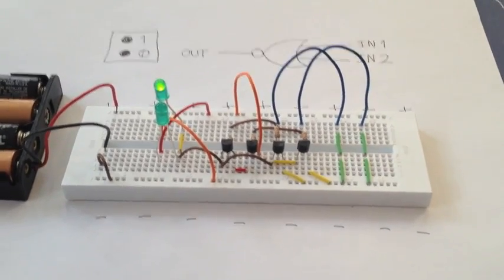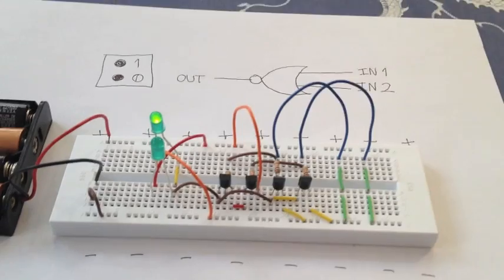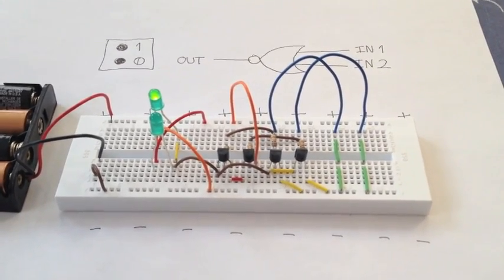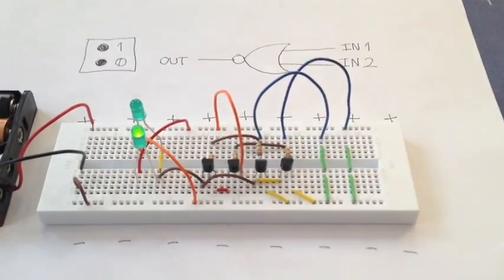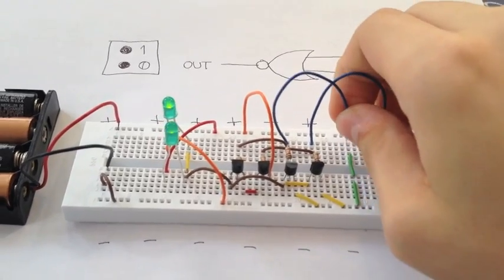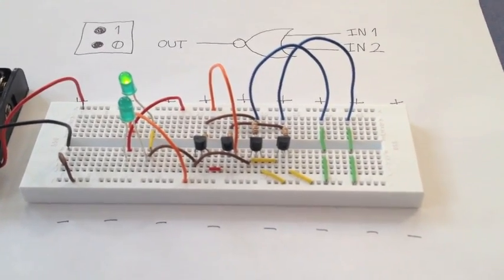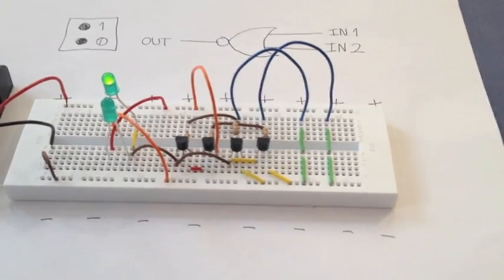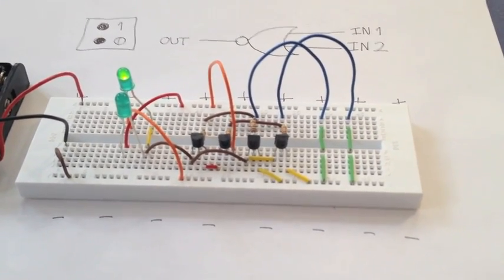Discrete Transistor NOR Gate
I was bored, OK?!